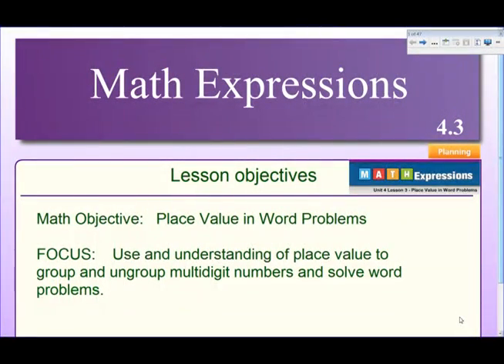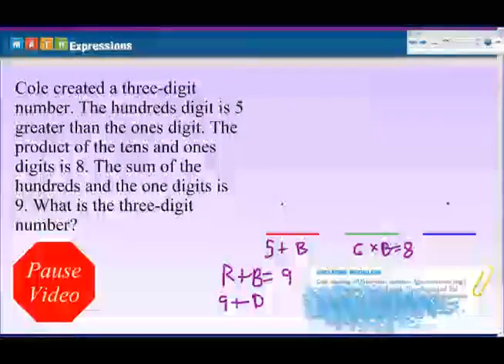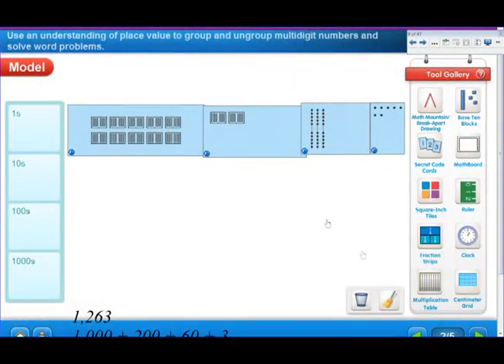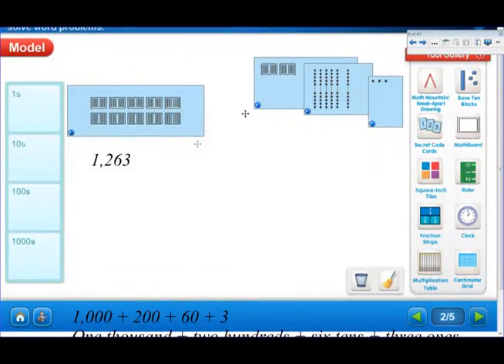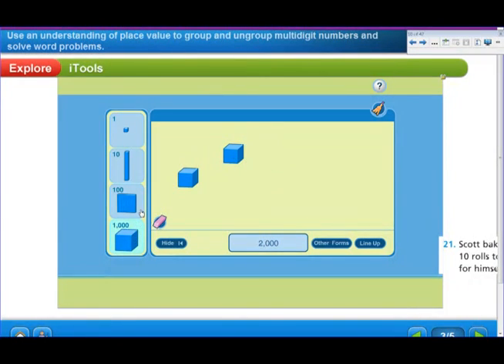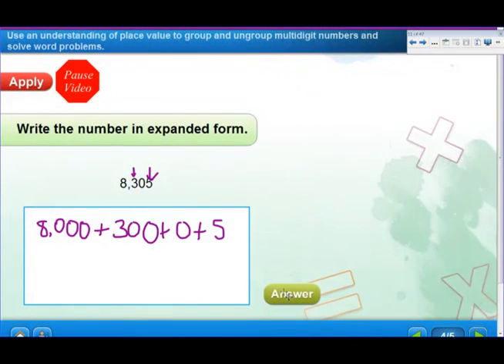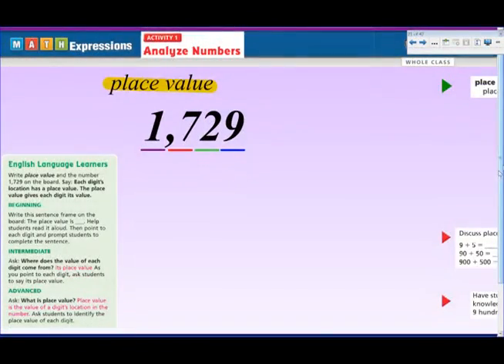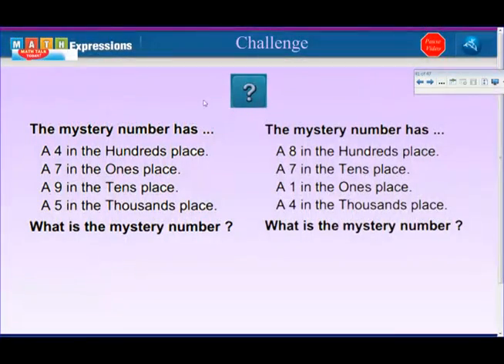Lesson 4 3 Place Value Word Problems